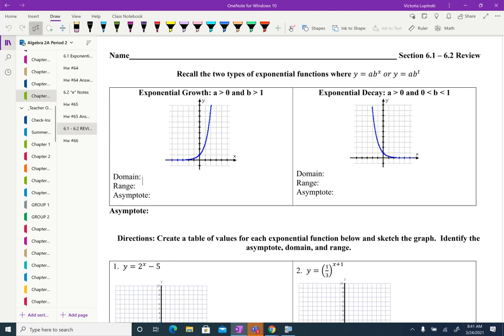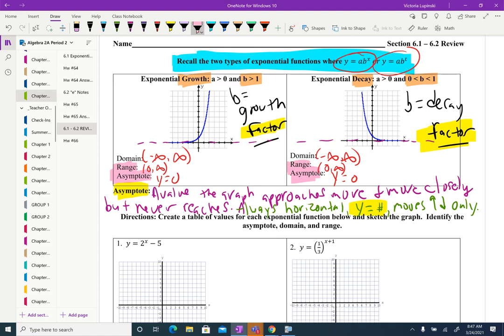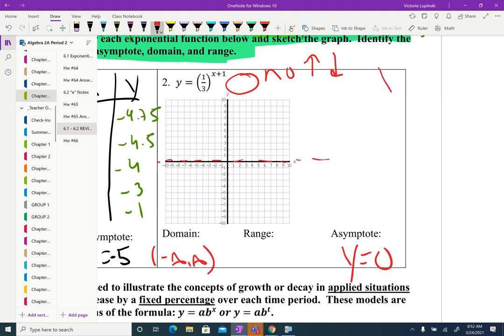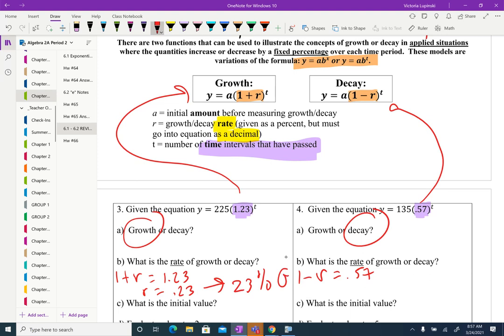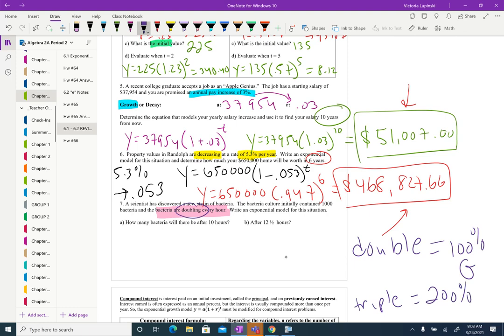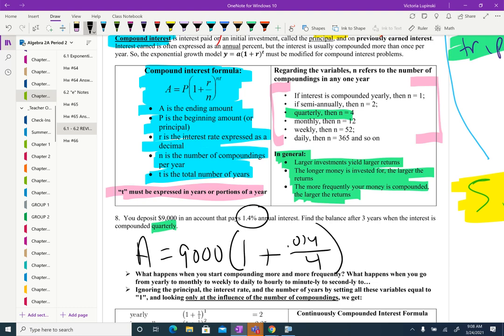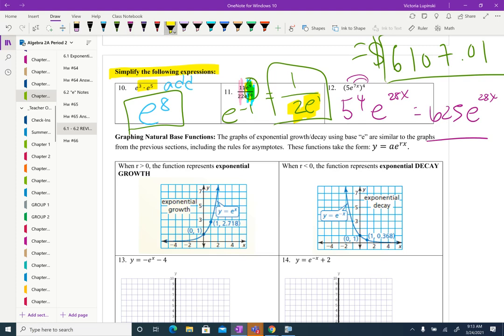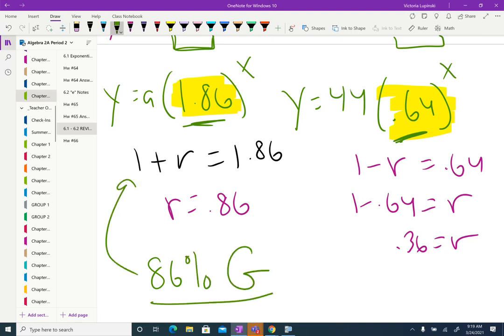Miss Lupinski 6.1 - 6.2 Review